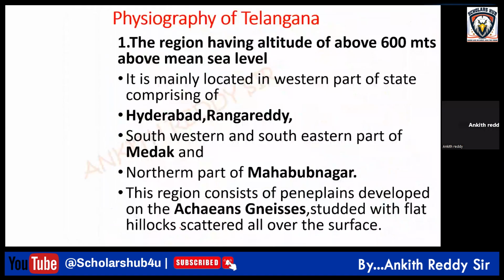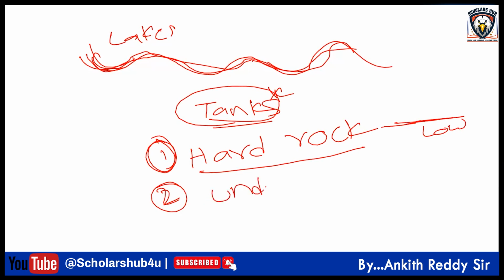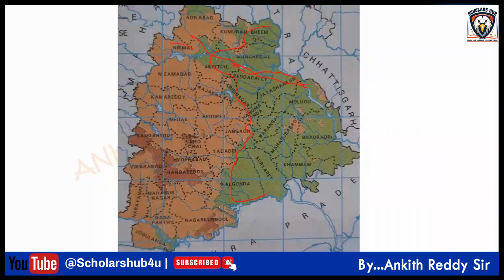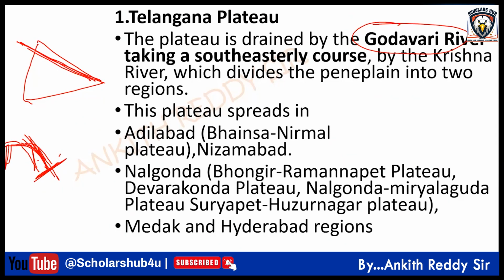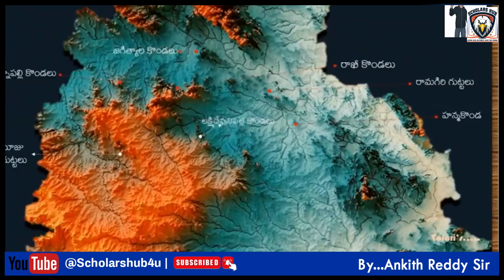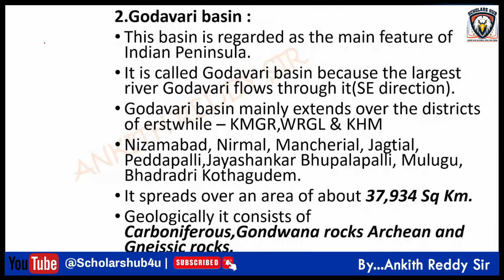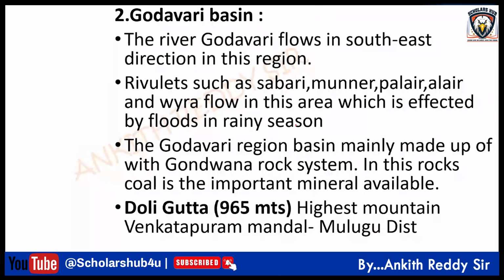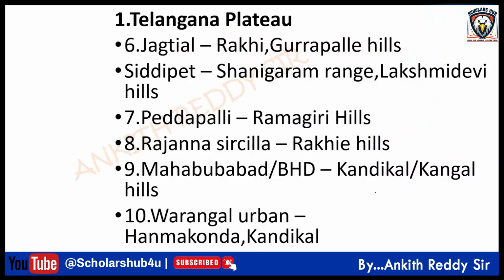TELANGANA PHYSICAL GEOGRAPHY Part-2 of Telangana State.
🚀 Dive into Success with Scholarshu4u Academy! 🚀

📱 Ready to elevate your Competitive preparation to new heights? Download the Scholarshu4u Academy App now!

📺 Don't miss out on our exclusive YouTube channel filled with invaluable tips and insights.

📰 Stay updated with the latest Current Affairs and master World Geography  effortlessly. Dive into our meticulously curated resources:

🌟 Your success story begins here at Scholarshub4u! Join us and let's conquer Competitive exam together! 🌟